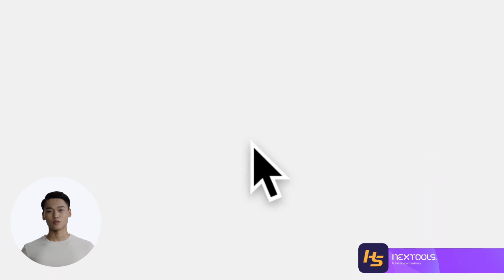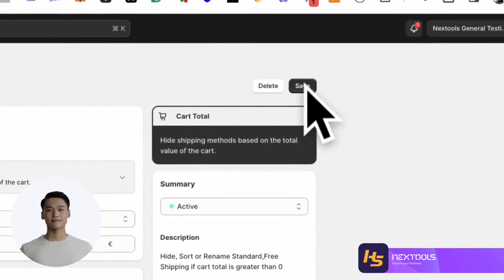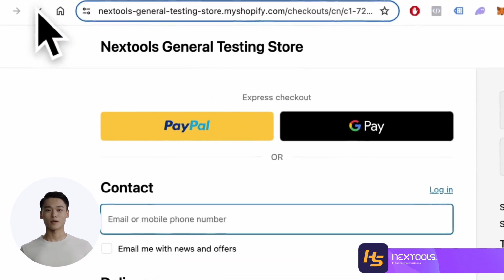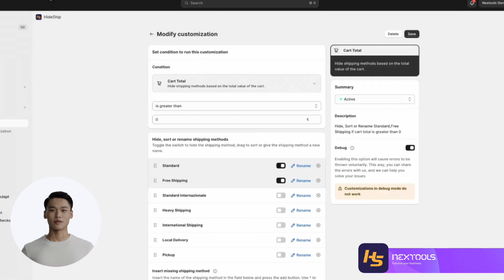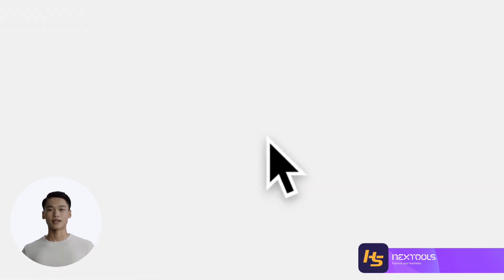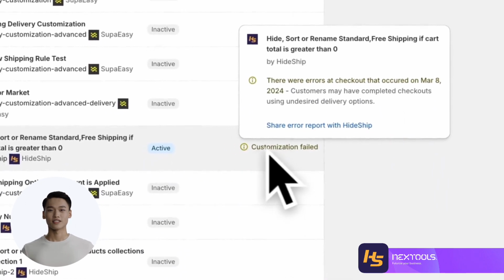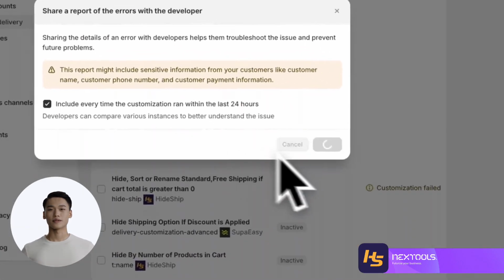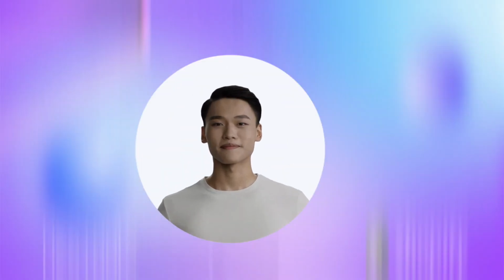How to Perform Debugging in HideSip for Your Shopify Store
🚀 Welcome to the world of HideShip! We are thrilled to lead you through this tutorial on the debug function. With HideShip, you're not just customizing payment methods; you're ensuring they work flawlessly.
Debugging allows you to identify and resolve any issues in your checkout process, guaranteeing a smooth and efficient experience for your customers, with the help of our real-time customer service.🚀

Join us in elevating your Shopify store's checkout process with HideShip. Let's make every transaction a breeze and ensure your customers keep coming back for more! 🛒

Chapters HIDEPAY

00:00 Intro
00:18 Debug process
01:09 Final info